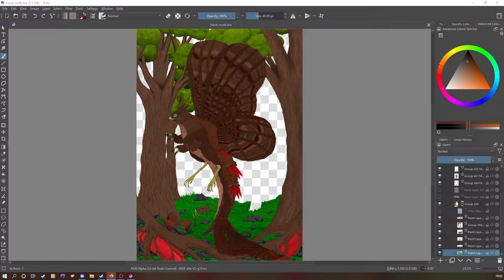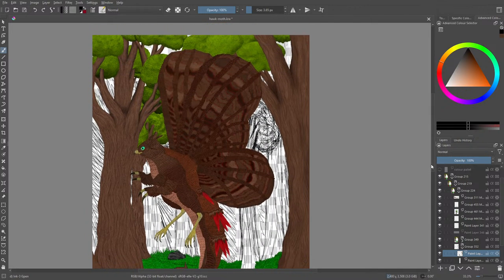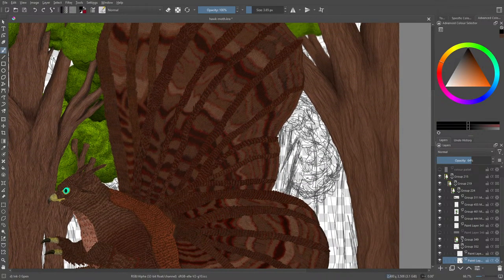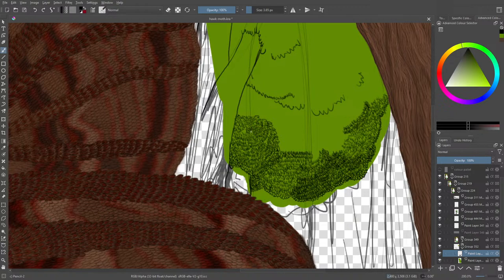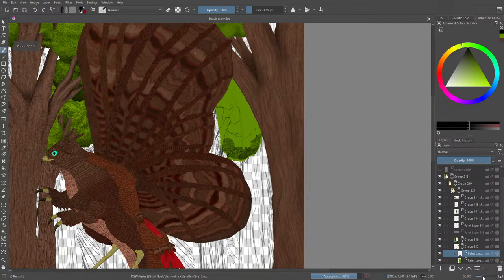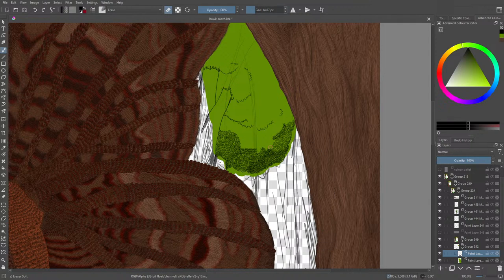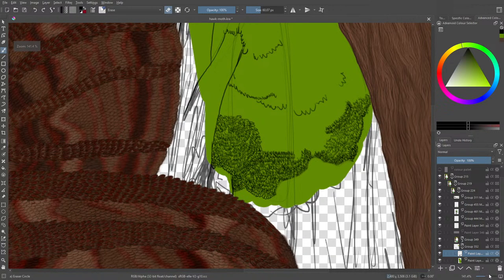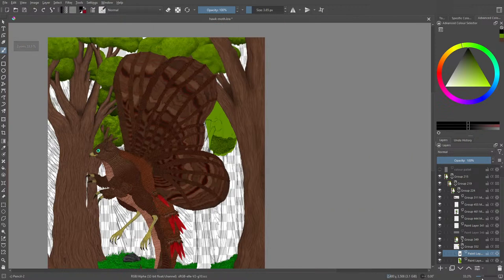Making a Hawk Moth The Project